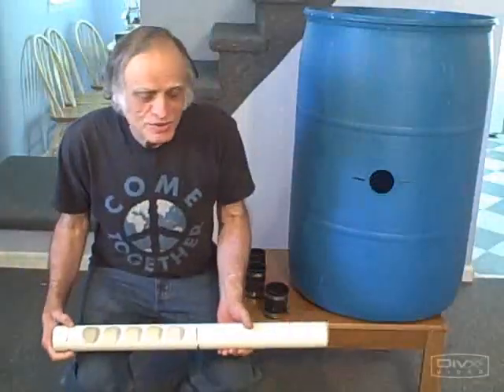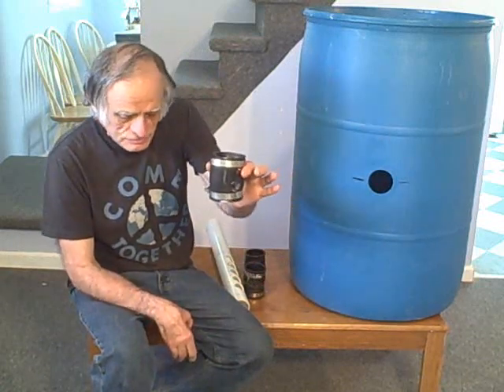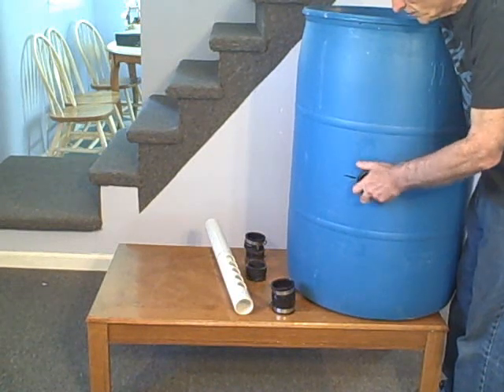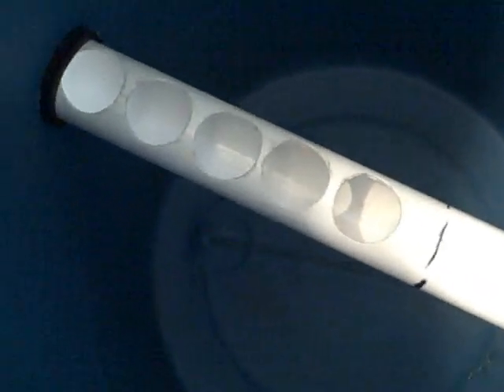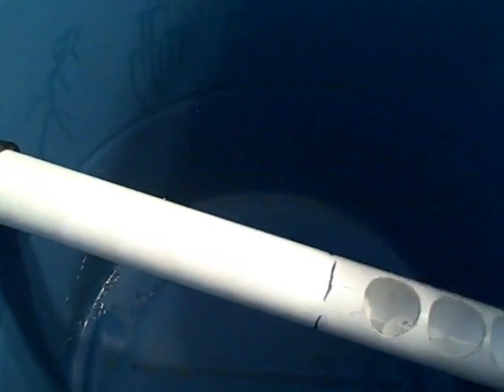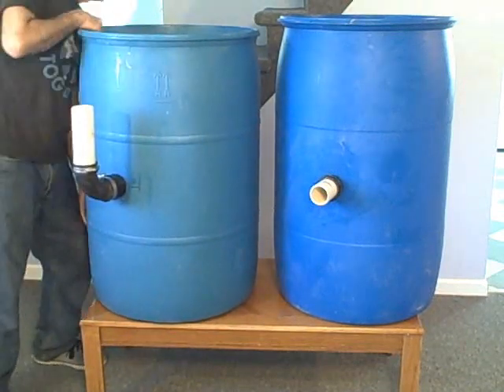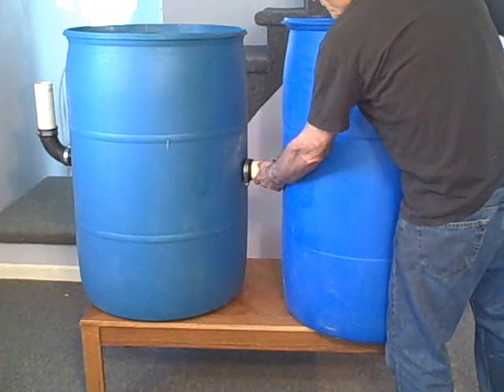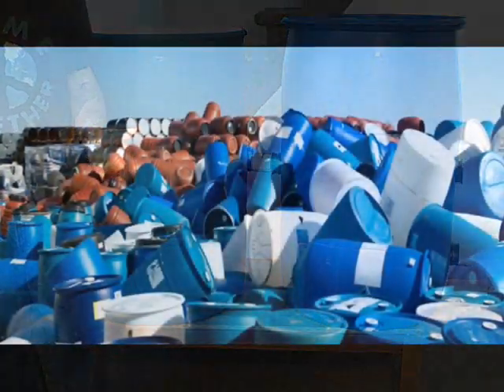Recycle for Solar part 3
Plastic barrels can do more than clutter our landfills. They may be recycled and used to store solar heated water. This type of recycling is part of the double green concept that involces using waste materials to harvest solar energy while also creating jobs in the renewable energy industry